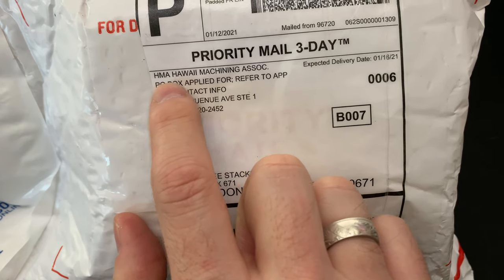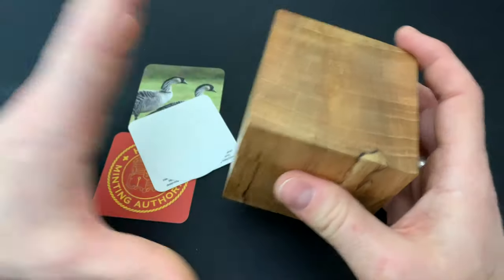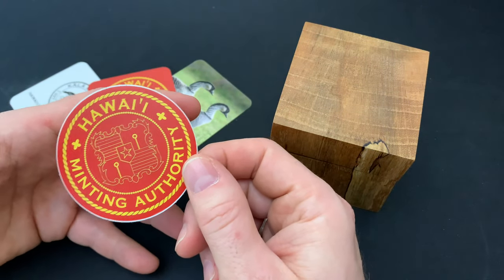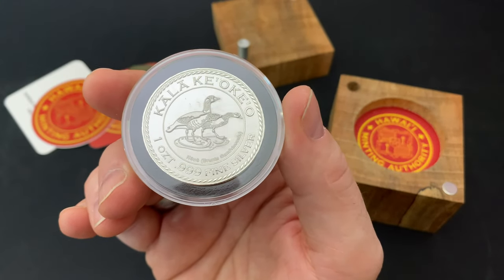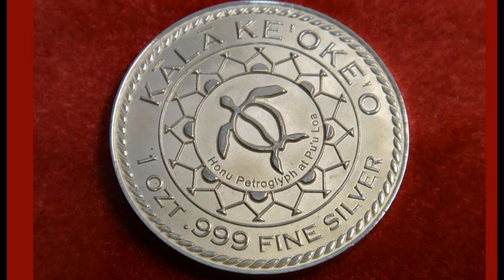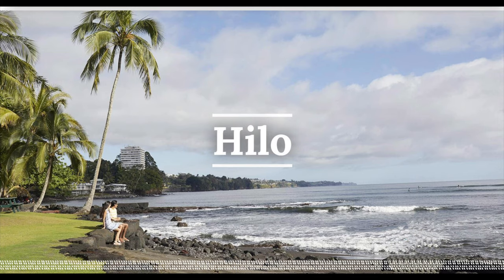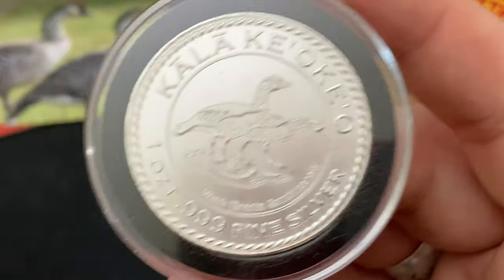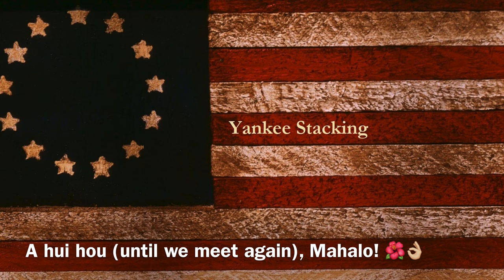Hawaiian Silver - Do YOU want this new “Silver Ice Cream Cone?”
In this video I review a package from the Hawaii Minting Authority in Hilo, Hawaii.  This silver micro mint uses local master minters and artisans to create some really fine items. The silver mint only produces 720 silver coins in total--just 60 coins a month! These silver coins are wonderful for silver collectors.  The obverse features the Heraldic Shield adopted from The Great Seal of Hawaii.  The reverse designs are ones that honor the Hawaiian people, their culture, their history, flora and fauna.  And these silver coins all come in gorgeous hardwood display boxes also handcrafted from sustainably harvested and reclaimed native Hawaiian trees.

The Hawaii Minting Authority provides purpose and a source of income for locals in Hawaii and their benefactors commit that a minimum of 51% of profits will be used towards sustainable agriculture on the island of Hawaii. In other words, your silver purchases directly increase the food security for the future generations in Hawaii!

👌 Mailing Address:
     ▶︎ Yankee Stacking

Topics discussed: silver, Hawaii, minting, micro mint, silver mint, coins, silver coins, silver collector, Hawaiian people, culture, history, stacking silver, collector silver, precious metals, coin collecting, bullion, stack silver, silver bullion, silver stacking, invest, investing, investing in silver, how to invest, how to invest in silver